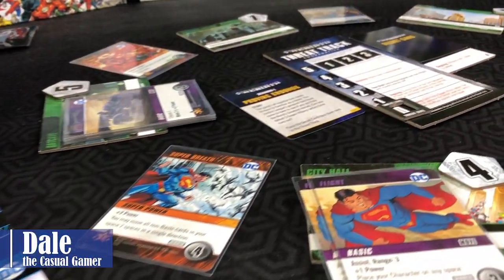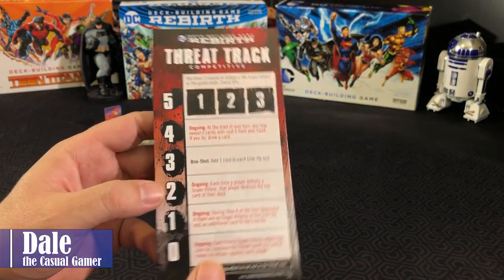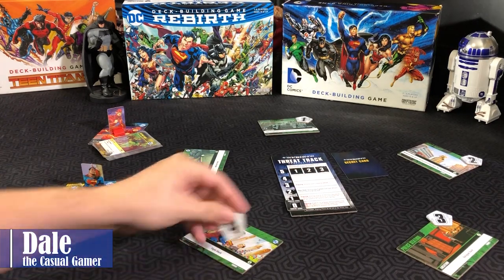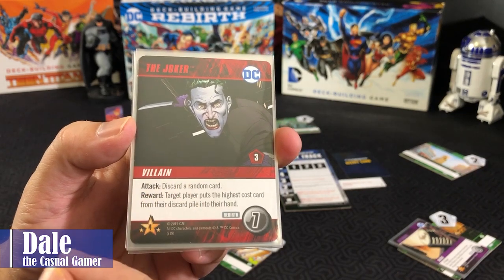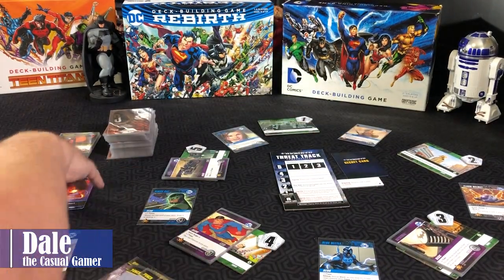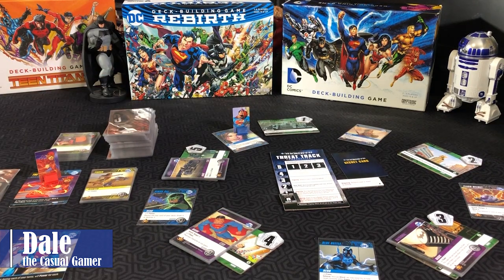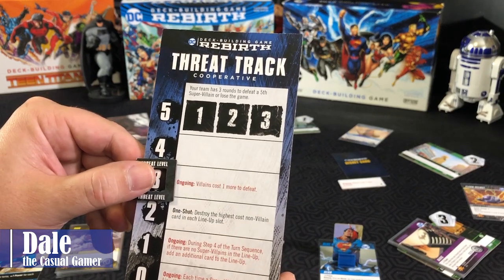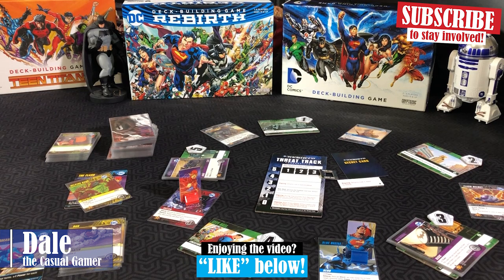Set-Up and How to Play the DC DECKBUILDING GAME REBIRTH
A video explaining how to set-up the DC DECK BUILDING GAME REBIRTH, and a basic overview of how to play.